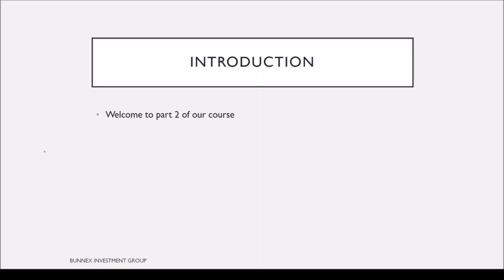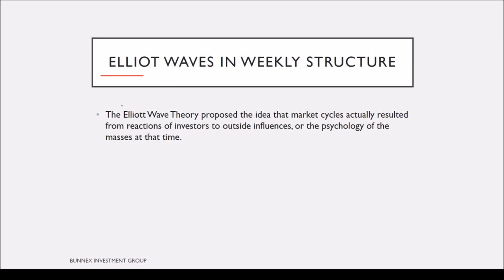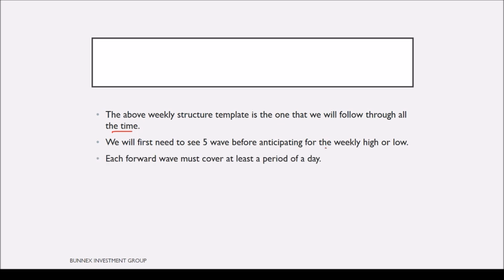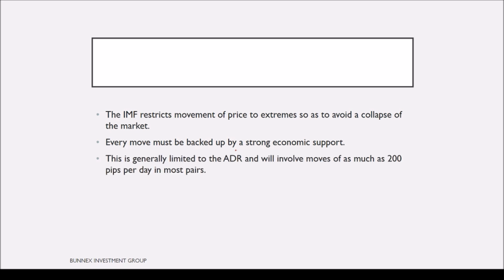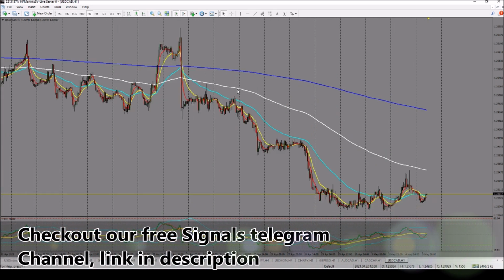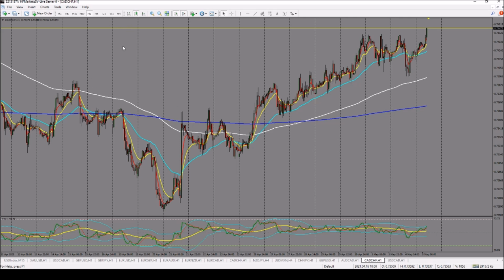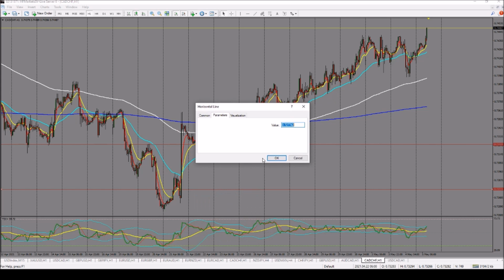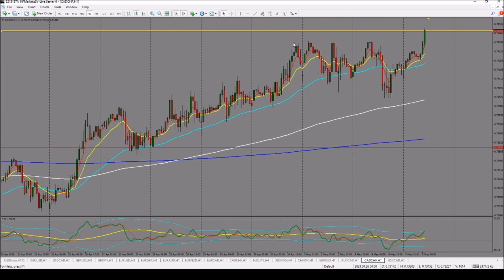How to Predict the FOREX WEEKLY HIGH and LOW with 90% Accuracy | MARKET PREDICTION PART 2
This is a 4 video series where we talk about everything you need to know in order to predict the forex market with 90% accuracy. In this Part 2 we will talk about catching or predicting the high and low of week in forex.